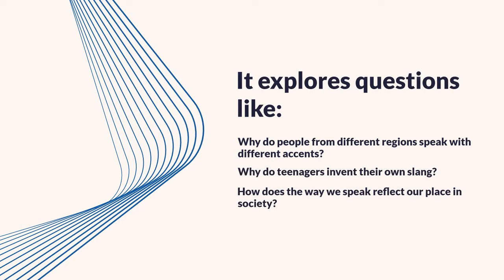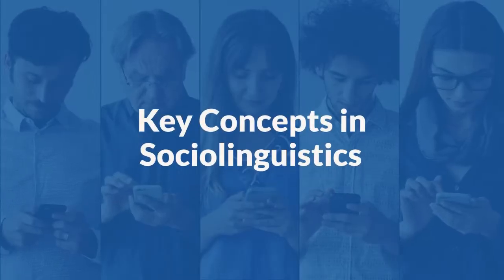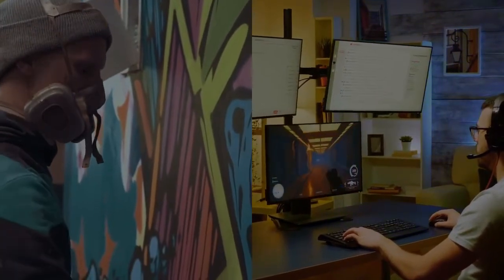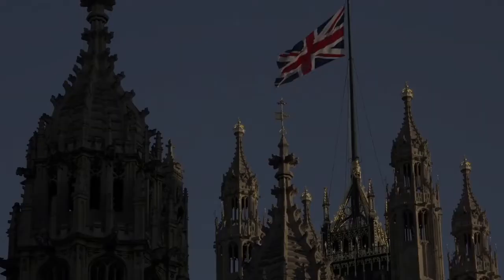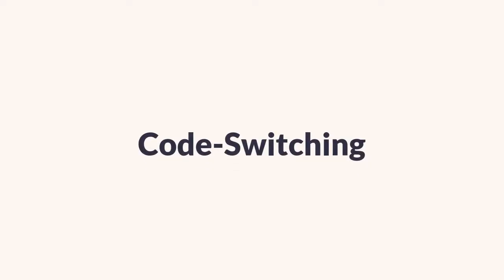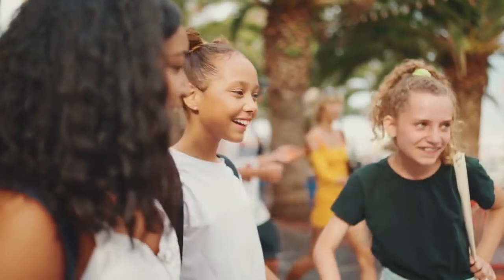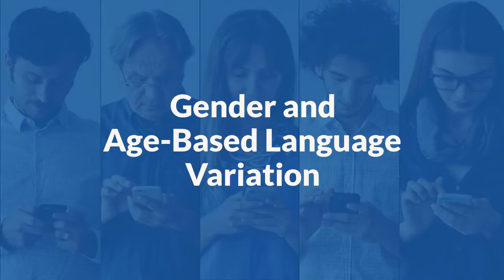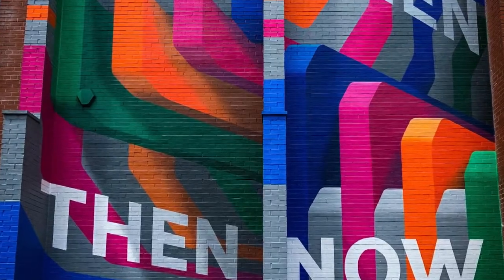Exploring Sociolinguistics Today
Ever wondered why we change the way we speak depending on who we’re talking to? Or why different regions have distinct accents and slang? In this video, we dive deep into sociolinguistics, the study of how language and society influence each other. From speech communities and code-switching to social class and gender-based variations, we’ll explore how language reflects identity, power, and culture.

📚 What You’ll Learn:

- The basics of sociolinguistics and its historical roots.

- Key concepts like prestige, sociolects, and dialects.

- How social class, gender, and age affect the way we speak.

- Real-world applications in education, translation, and AI.

Relevant Sociolinguistic Studies Mentioned:

William Labov’s New York department store study.

Dell Hymes’ SPEAKING model.

Basil Bernstein’s language codes theory.

🌍 Whether you’re a language enthusiast, student, or just curious about the hidden dynamics of everyday communication, this video has something for everyone!